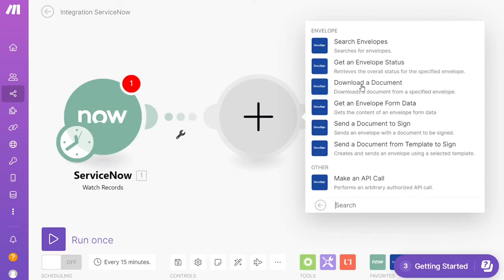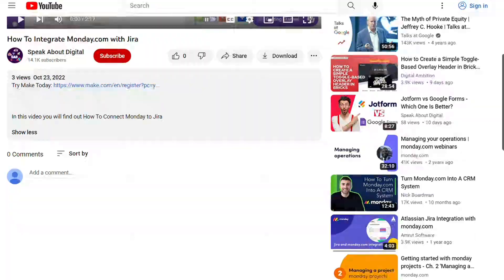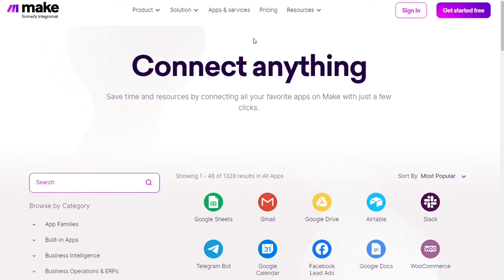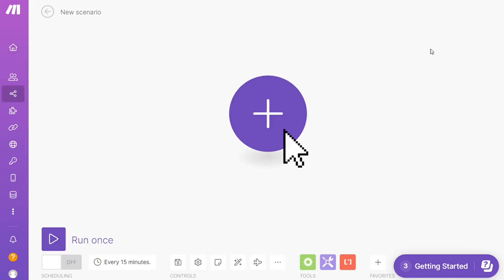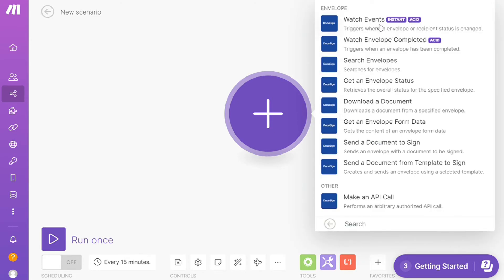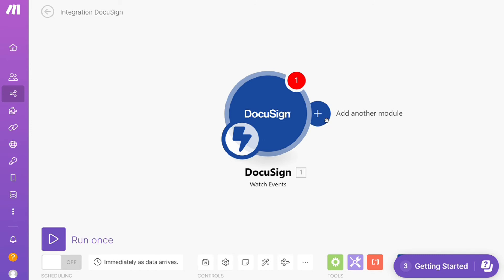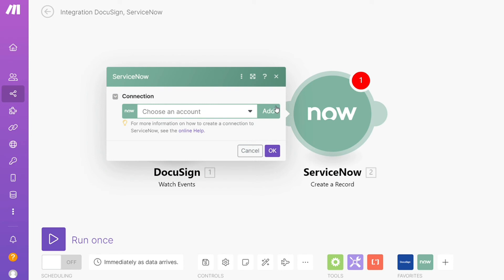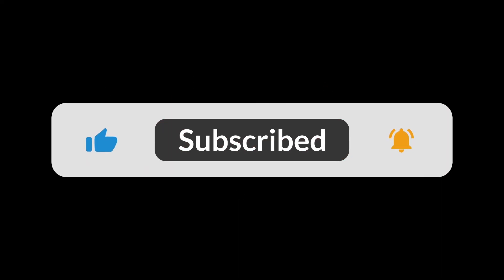How To Integrate Docusign with Servicenow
In this video you will find out How To Connect Docusign to Servicenow